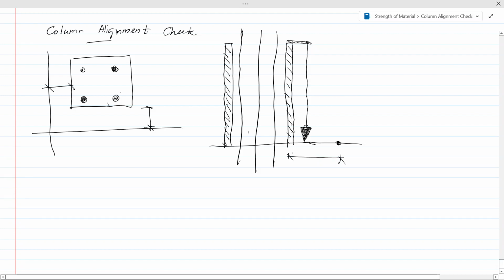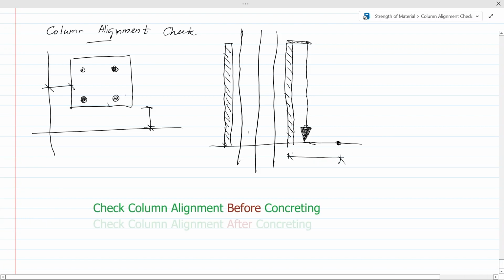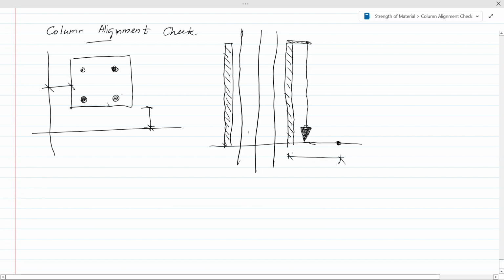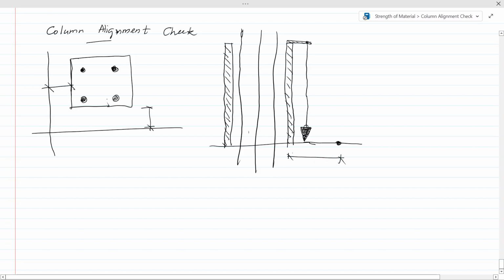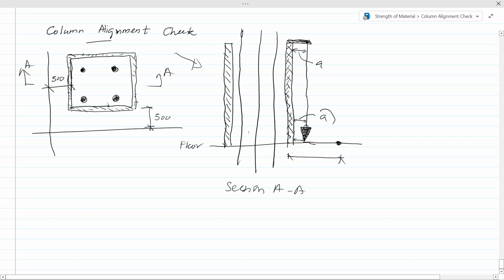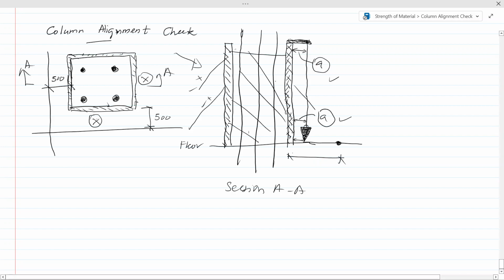Check Column Alignment| Column Formwork Check during Column Construction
In this video, we'll show you how to check column alignment during column construction. This is an important step that can help prevent errors during construction.

Checking column alignment during column construction is a common mistake that contractors make. In this video, we'll show you how to check column alignment and prevent errors during column construction. By learning this simple tip, you'll be able to avoid common construction errors and achieve quality construction.